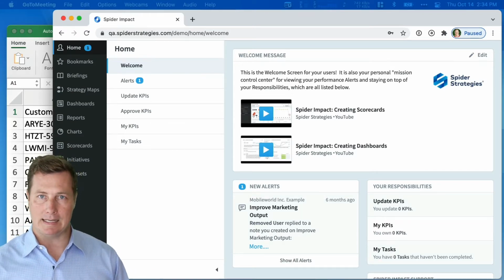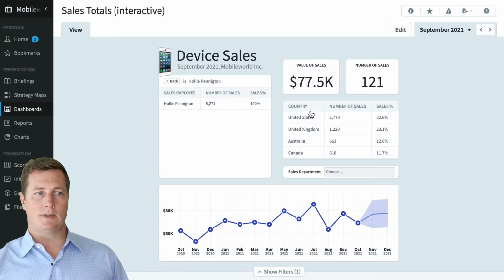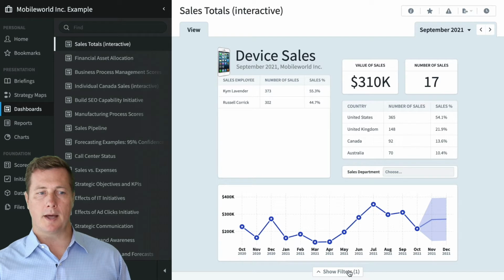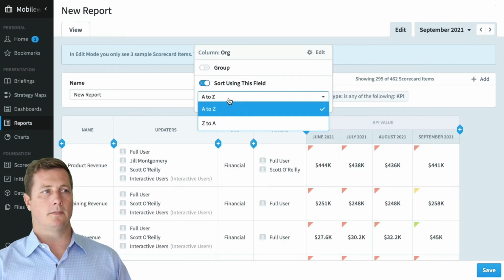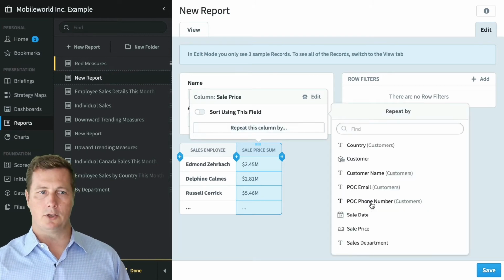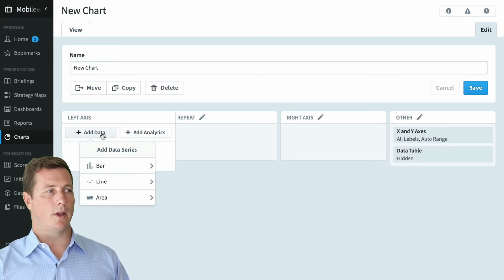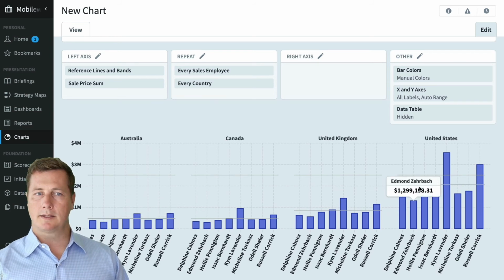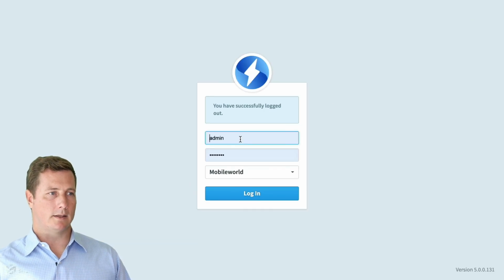What's new in Impact 5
Learn about all of the great new functionality in Impact 5. Explore datasets, see the new report and chart designers in action, and see the new KPI update approval flow.